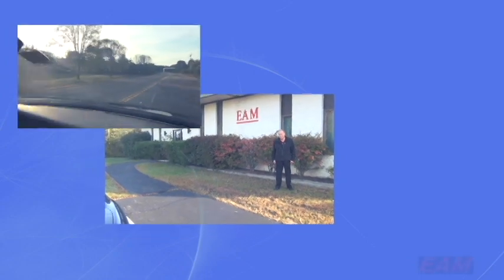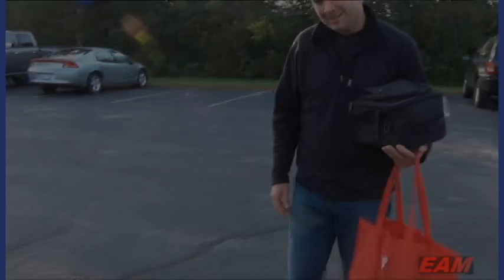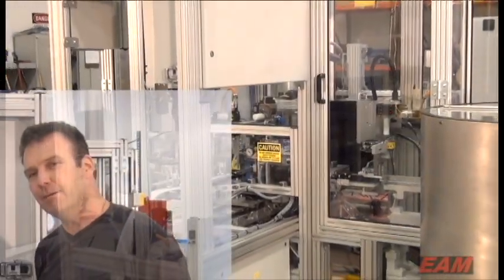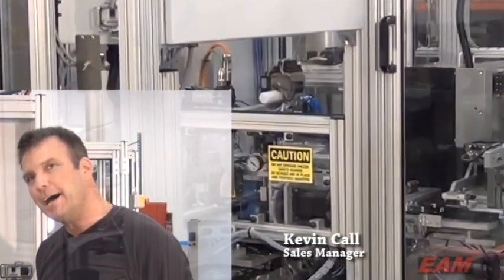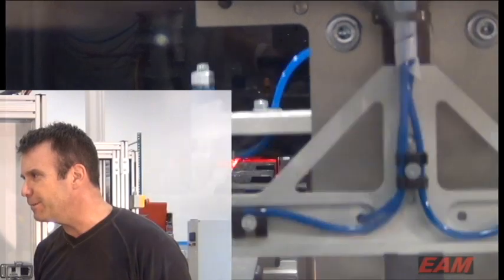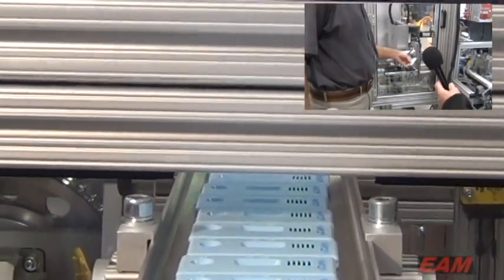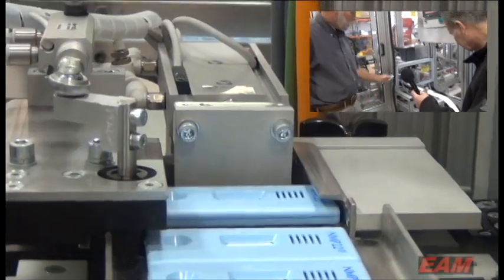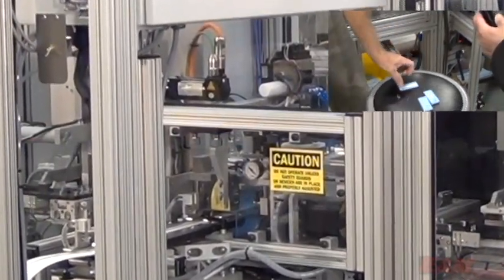EAM Custom Automation_medical_products.avi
EAM's most recent custom automation project completed, Fall 2011.  This project incorporates the latest technologies in machine controls and servos.  Several employees are featured in this clip where they take the opportunity to tell us about their part in this project.